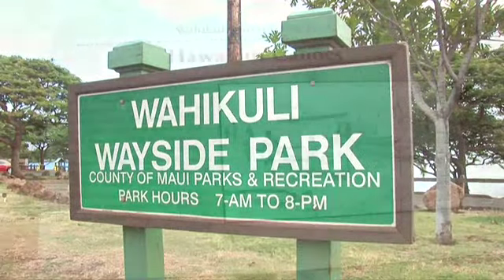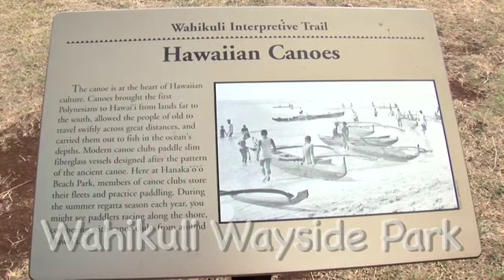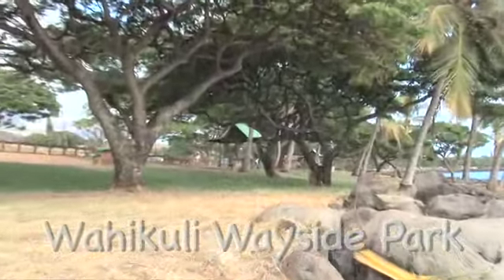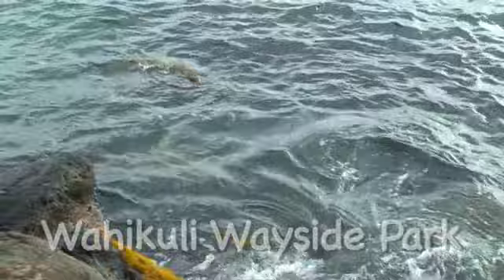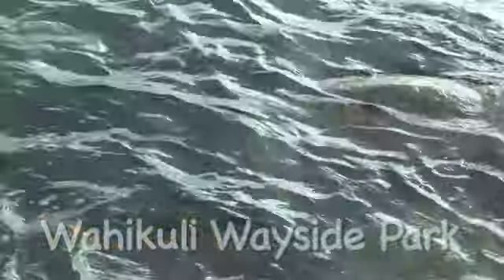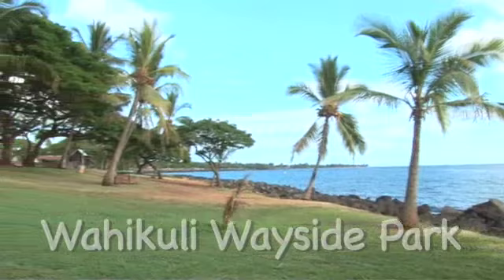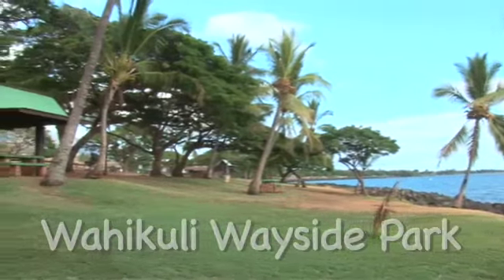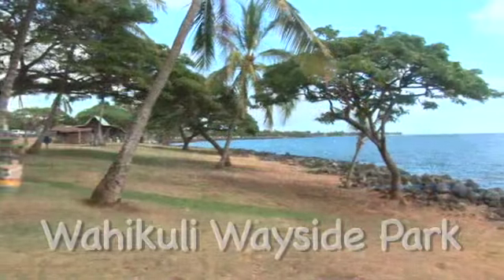Wahikuli Wayside Park Virtual Maui Guide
An overview of Maui's Wahiluli Wayside Park
Please see our iPhone Application "Virtual Maui Guide" in the iTunes Store